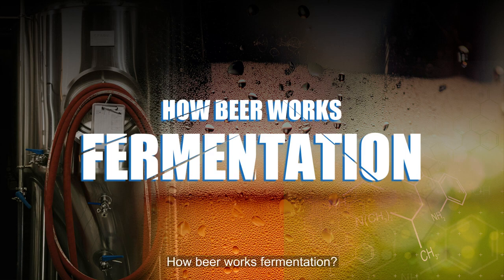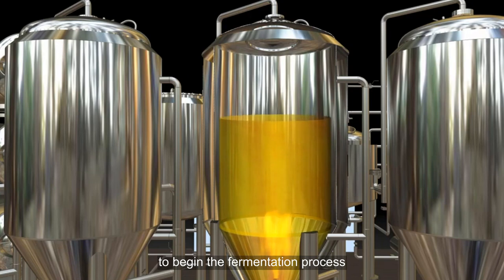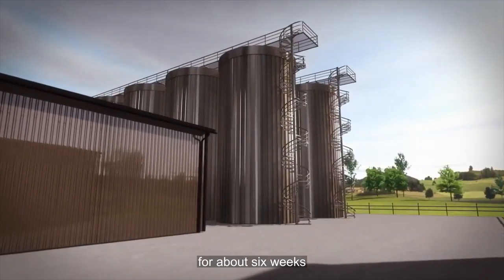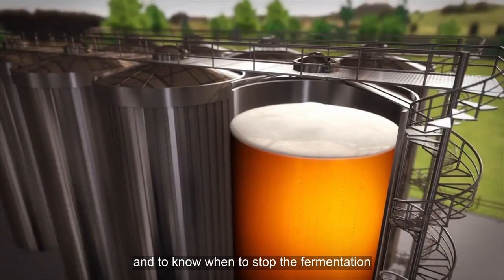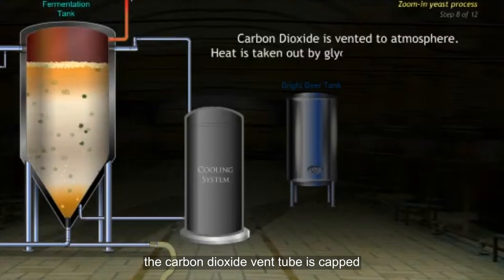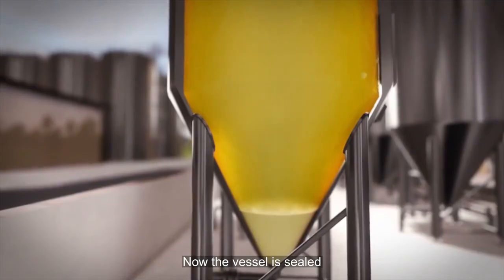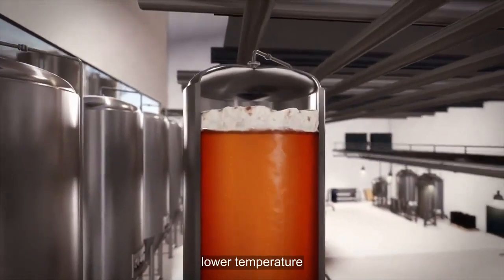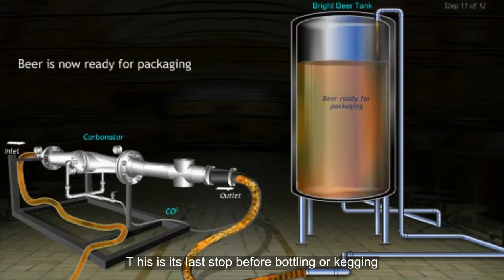Tiantai Brewery Equipment: How beer fermentation tanks work?